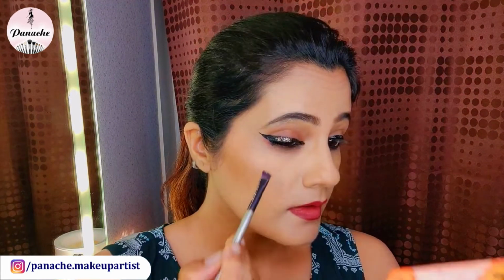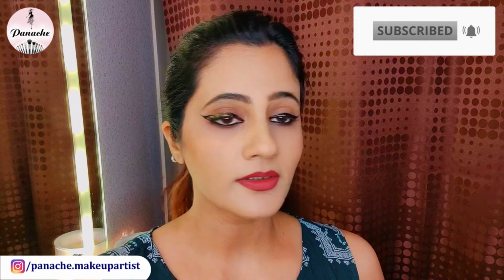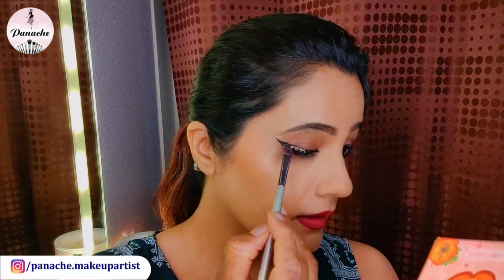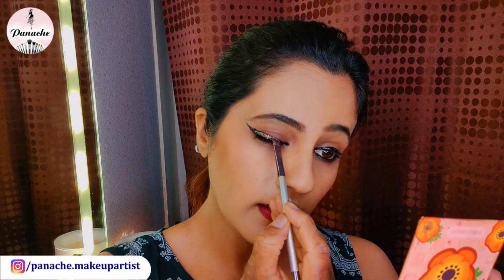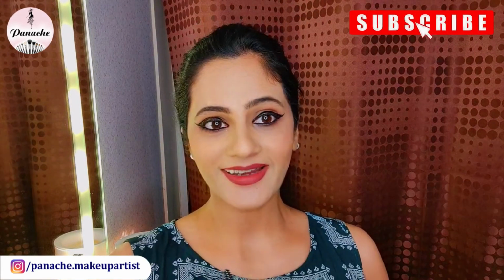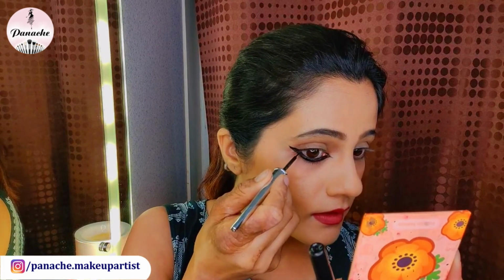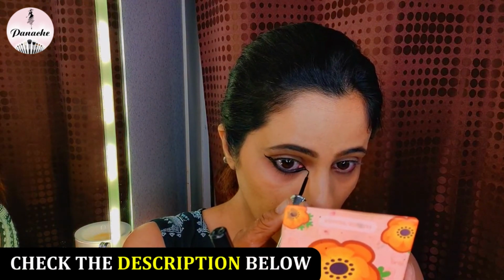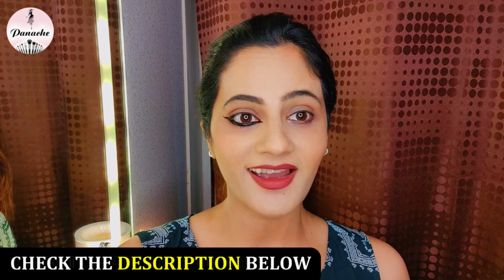10 Eyeliner and Khol Looks | Simple to Glam | Makeup | Panache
⚫️ Video Title: 10 Eyeliner and Khol Looks | Simple to Glam | Makeup | Panache |
Hello Everyone,

Today I will be showing you how to create 10 different eye looks using an eyeliner and Khol. Hope you like this video.

Thanks for checking out my video. I am Veena, Certified Makeup Artist. This channel has a lot of stuff on Makeup, Selfcare, Fashion and Lifestyle. So if you are new to my channel please do hit the SUBSCRIBE button and press the BELL icon, so that whenever I upload a new video you will get notified first.

Do Watch - Like - Share all my videos.

Regards
Veena Rodrigues

❇️ Common Hashtags:
❇️ Graphic Designing and Video Editing:
Ashish Joseph Carvalho
❇️ Common Search:
10 eyeliner and khol looks,